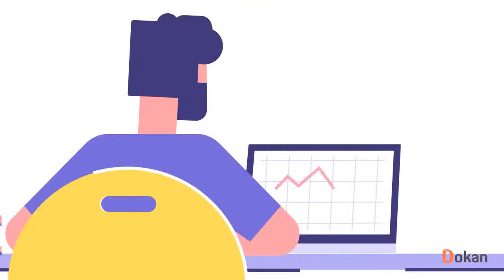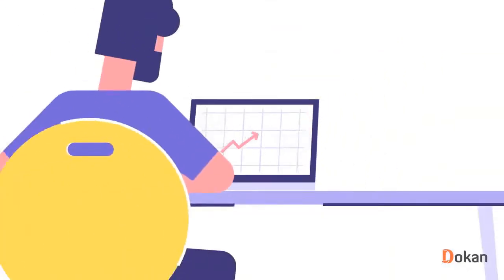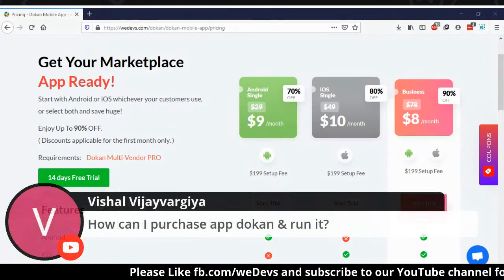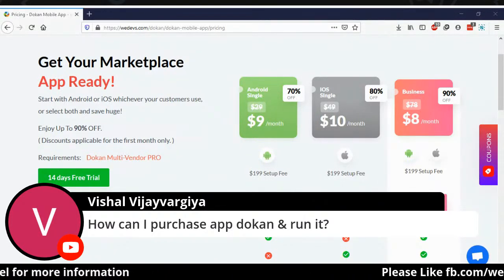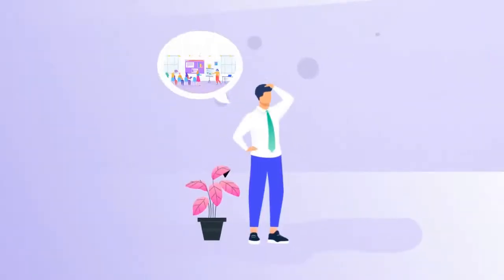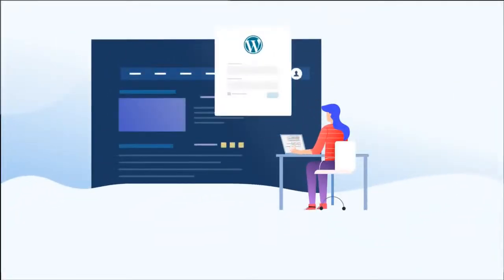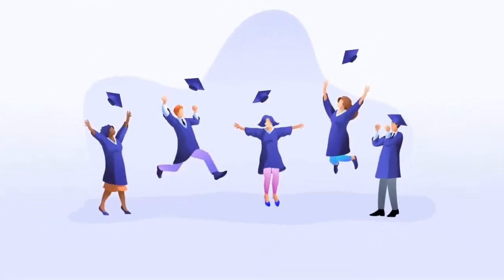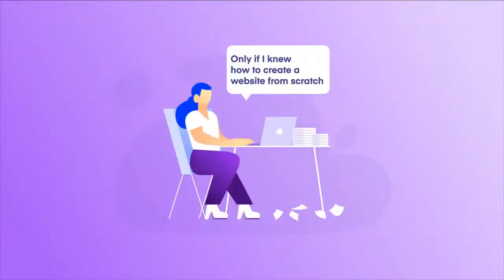weDevs Show Episode 21: Dokan Mobile App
Hello viewers,

Hope you are staying safe and maintaining proper social distancing. Tune in for this episode of weDevs Show where we discuss on the revolutionary Dokan Mobile App.

We will be joined by Mr. Saad Sharif, Marketing Team Lead and Mr. Mohaiminul Islam, Product Manager as Guests. Our audience can expect to learn more on how Marketplace owners can take advantage of using the Dokan Mobile application.